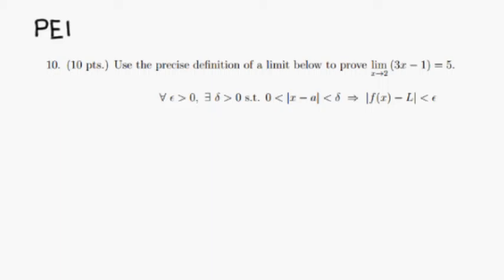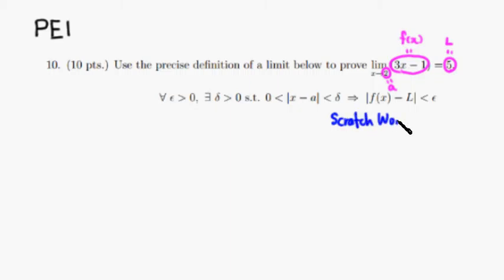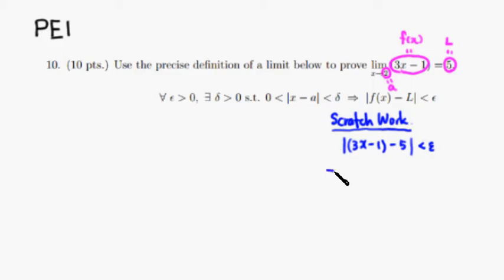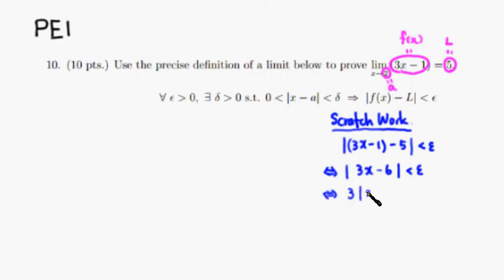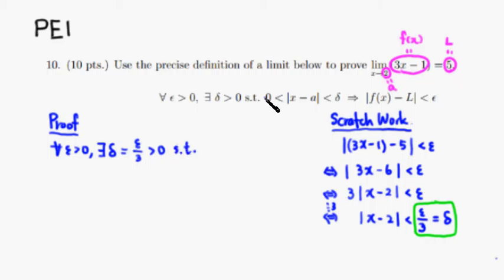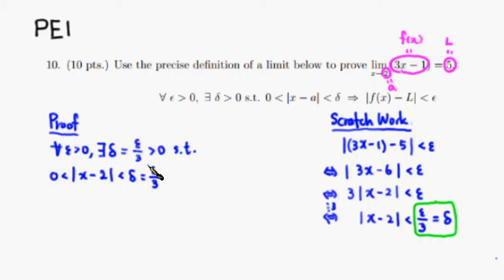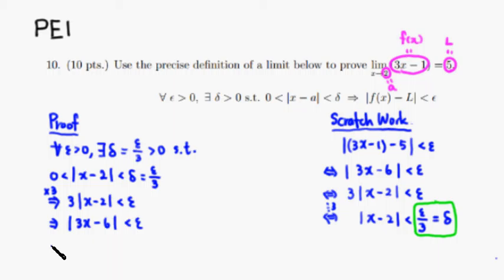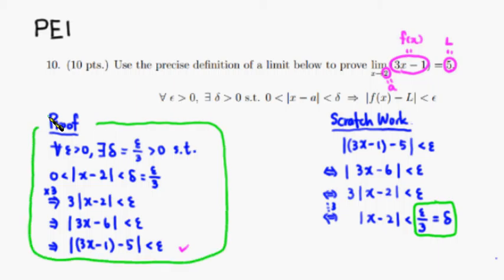MTH 131 PE1 #10 (Fall 2015)